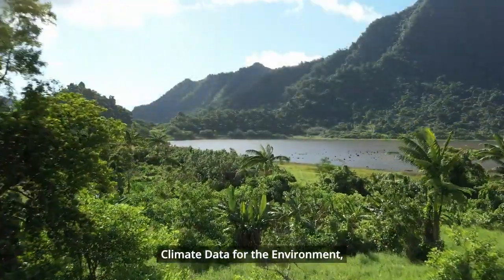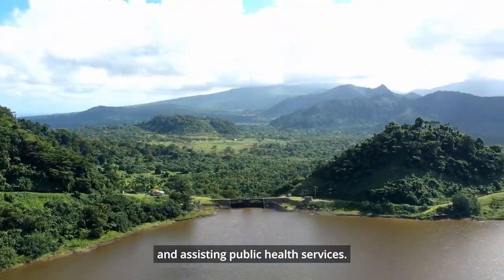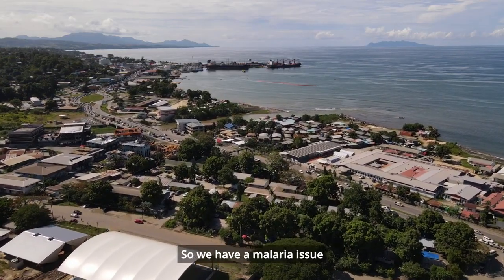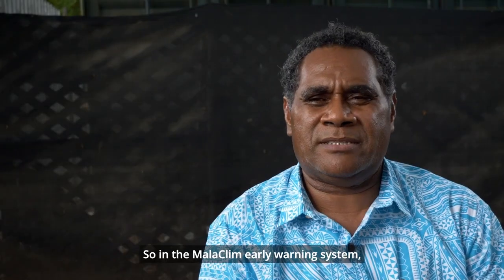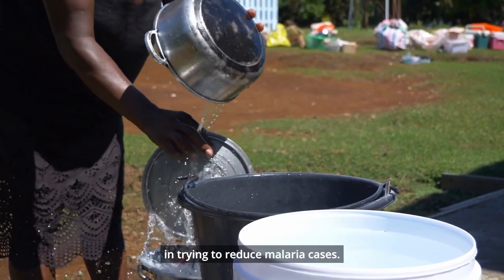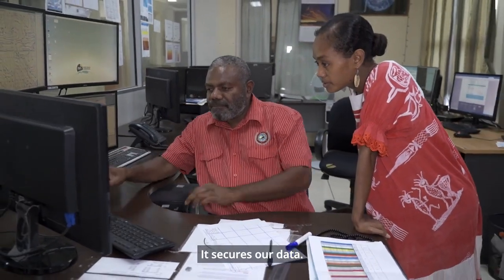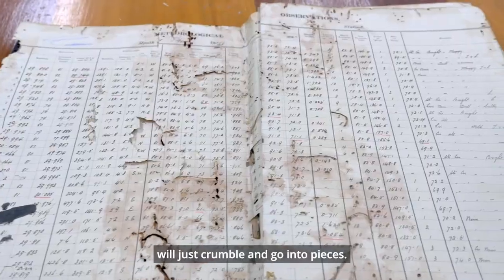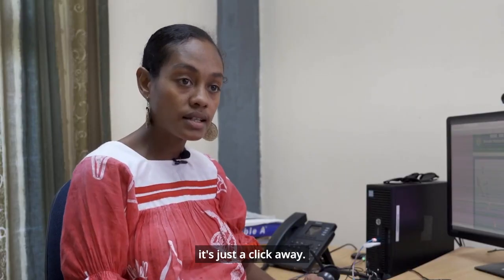A Resourceful Database for past and current Pacific Climate data | CliDE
Learn about Climate Data for the Environment (CliDE) and services client (CliDEsc) - Archiving Meteorological Data and Developing Sector Specific Products.

💡 Climate Data for the Environment (CliDE) is a climate data management system used to archive Pacific meteorological data, which was first released in 2009.

✅ CliDE provides historical meteorological data that can be used to develop tailored services and information products to inform decision-making by governments, communities, and sector groups. CliDE and CliDEsc products and applications automate data analysis allowing for consistent and timely responses to user needs.

The 15 Pacific Island countries participating in the project are the Cook Islands, Federated States of Micronesia, Fiji, Kiribati, Marshall Islands, Nauru, Niue, Palau, Papua New Guinea, Samoa, Solomon Islands, Tokelau, Tonga, Tuvalu, and Vanuatu.

🤝 DFAT, MFAT